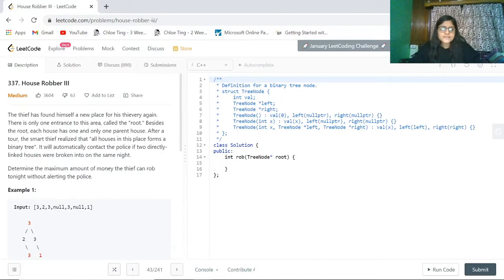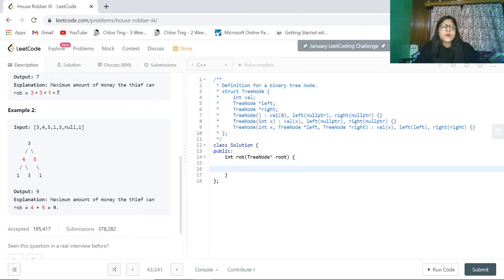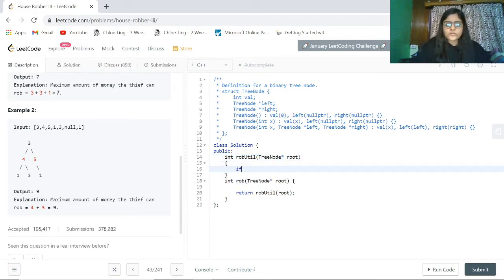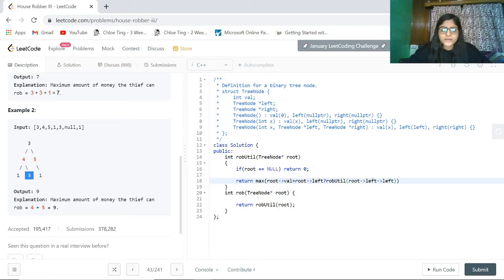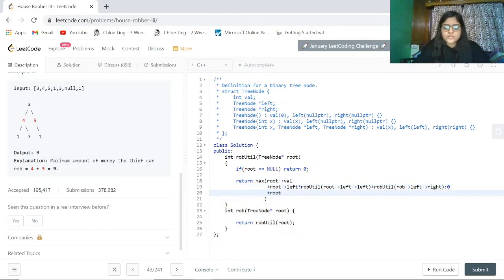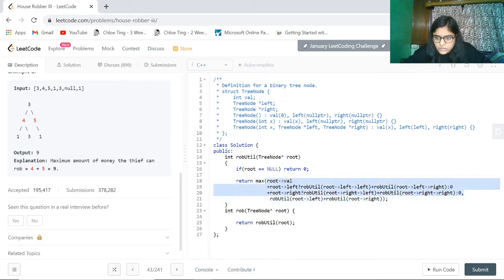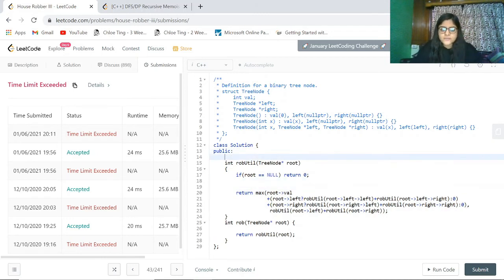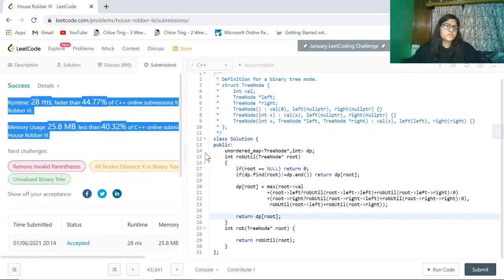House Robber III | Leetcode